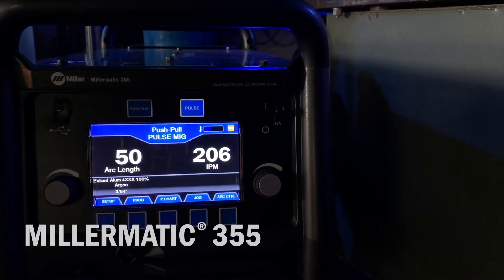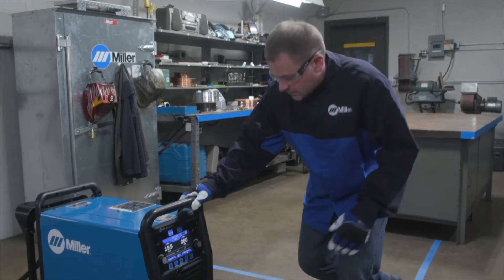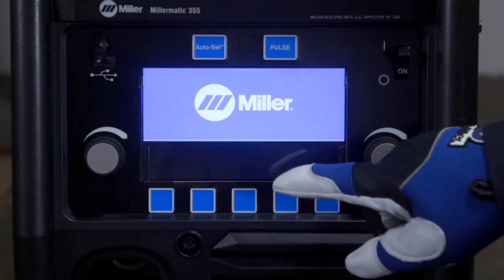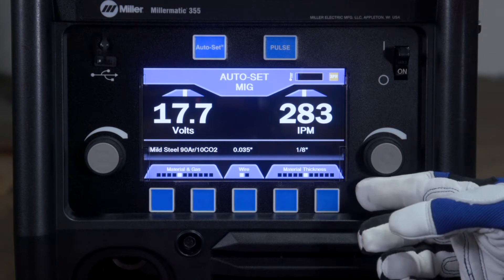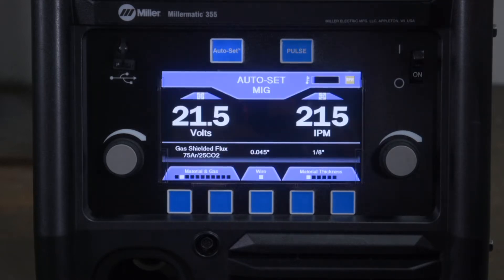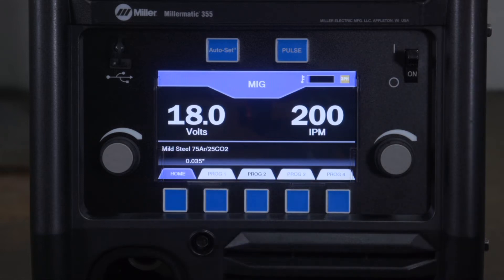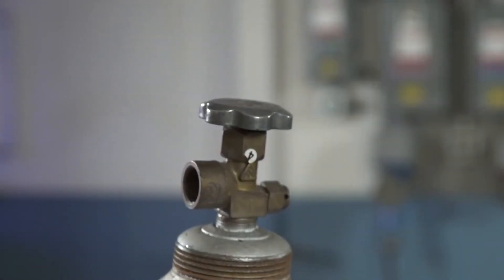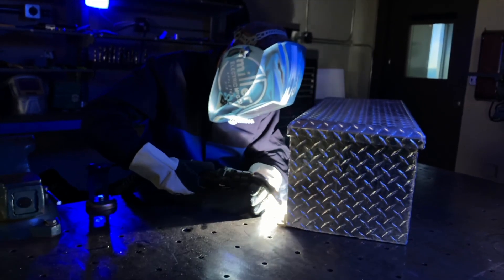Getting Started With Your Millermatic® 355 MIG Welder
This video shows all the steps needed to mount your Millermatic® 355 to its running gear, connect it to a gas cylinder and get it powered up. You’ll learn how to operate its user interface and take advantage of Miller features including pulsed MIG Auto-Set™ Elite, electronic parameter chart, program mode and input power selector switch — everything you need to know to get up and start welding.